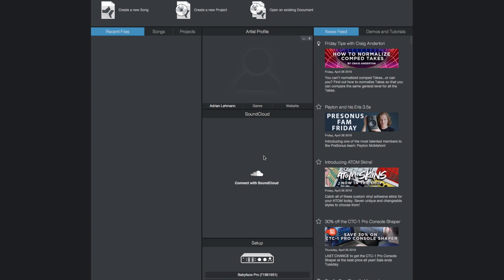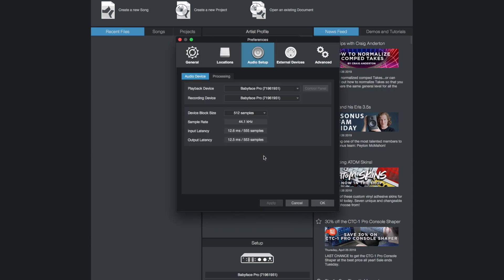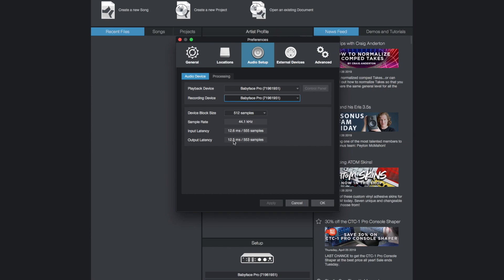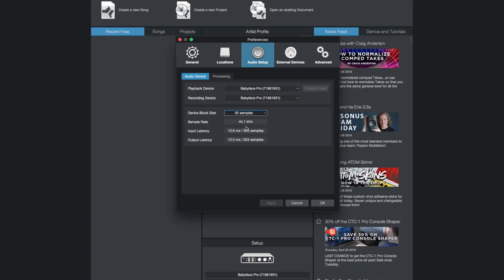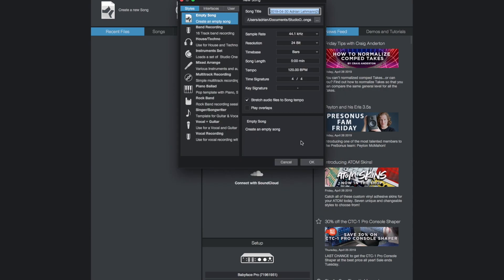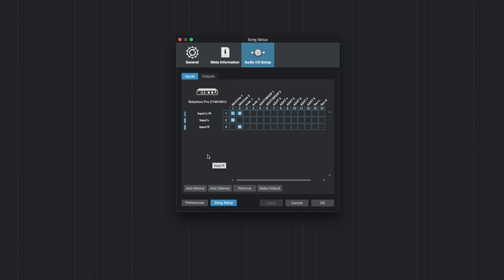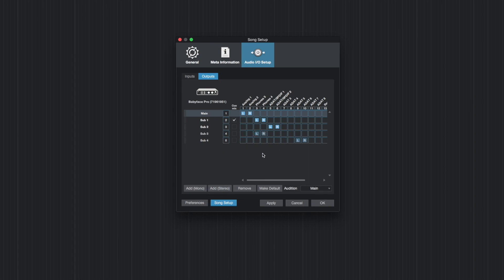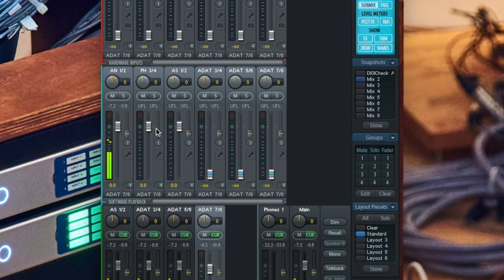How to setup Studio One with RME Audio Interfaces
In this short beginners Tutorial you will learn how to setup an RME Audio Interface with Studio One.